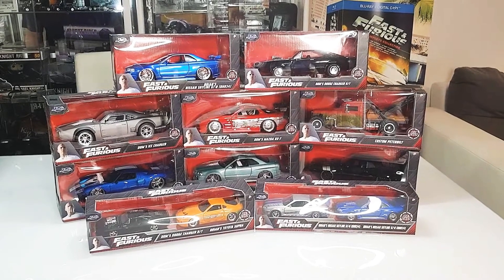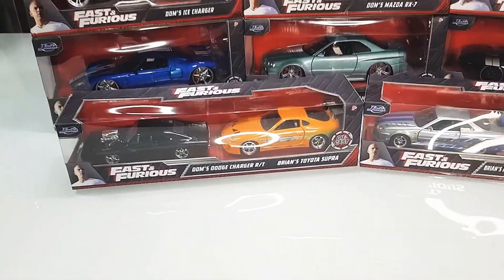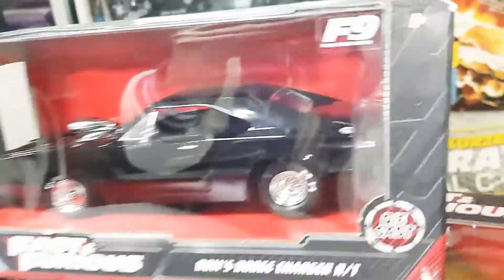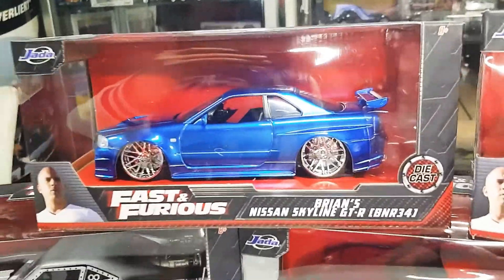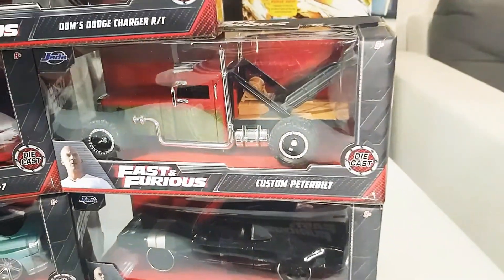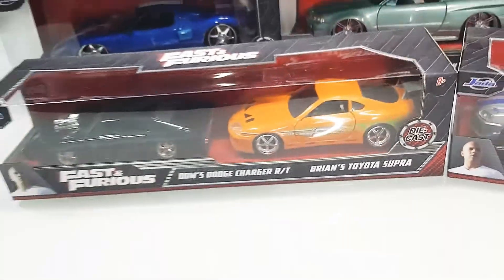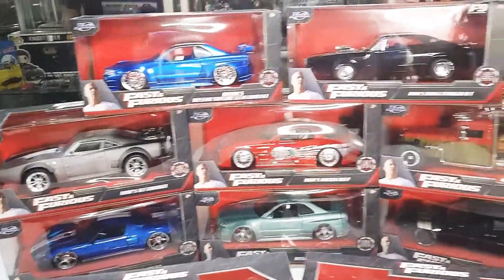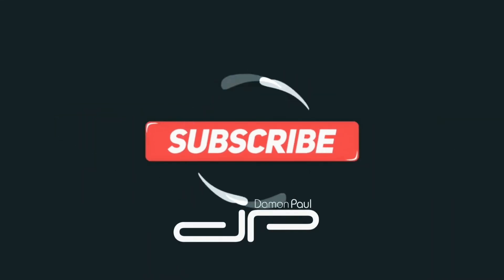Fast & Furious 1:24 & 1:32 Jada Toys English / German